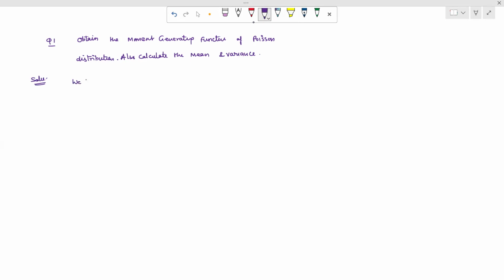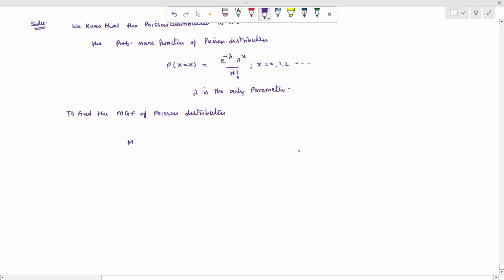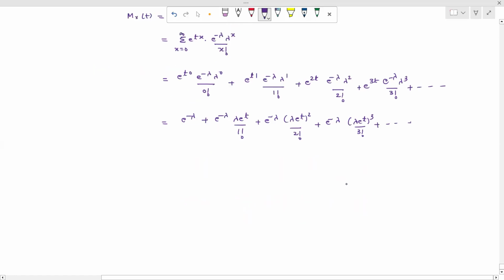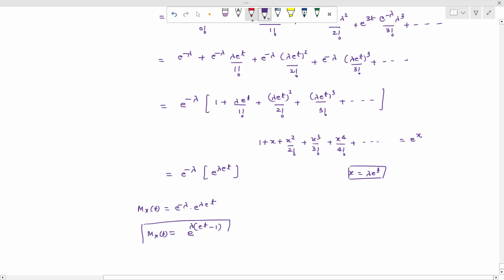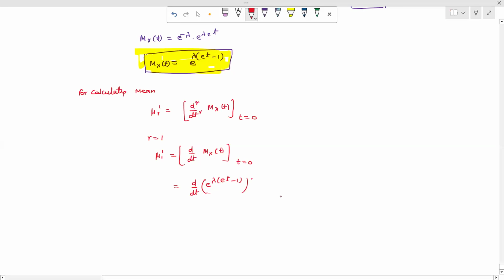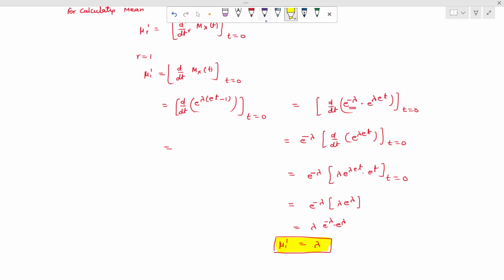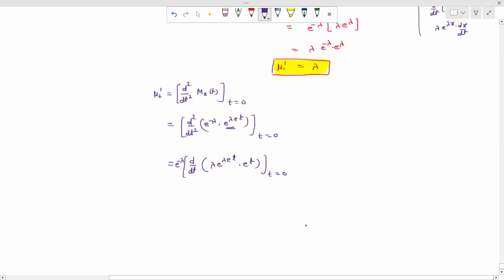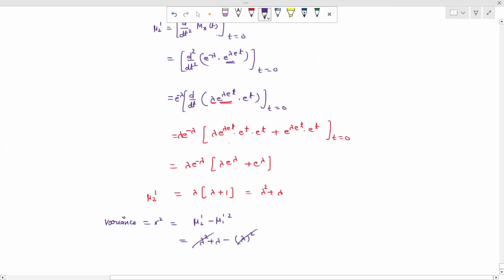Moment Generating Function of Poisson Distribution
Probability Theory: MGF| Poisson Distribution